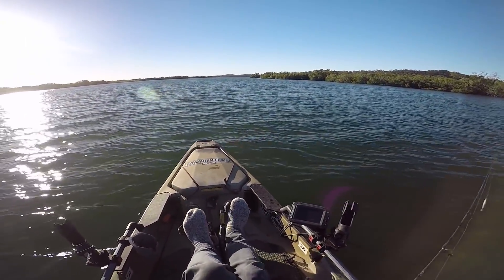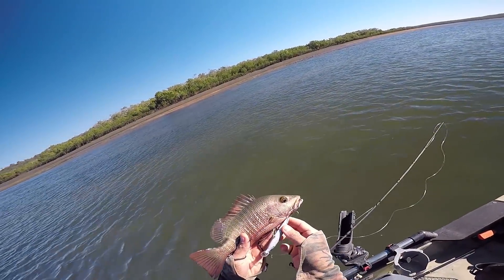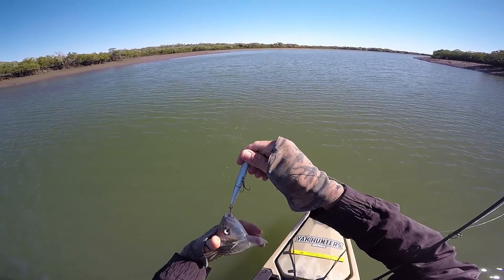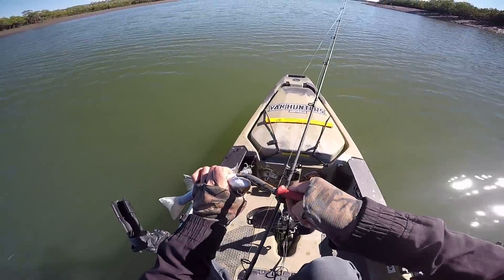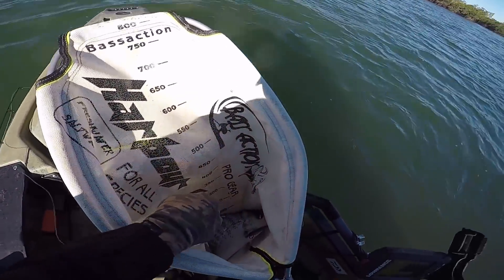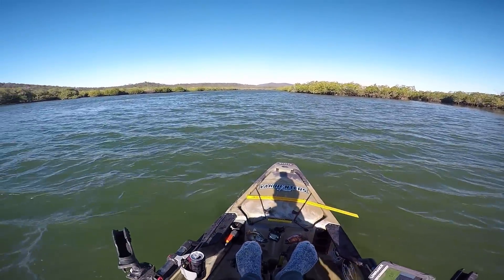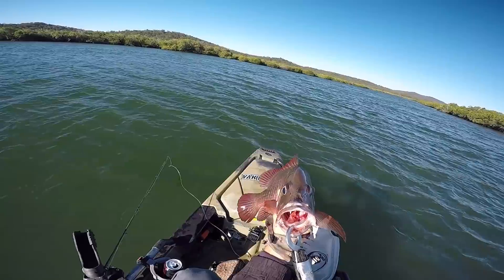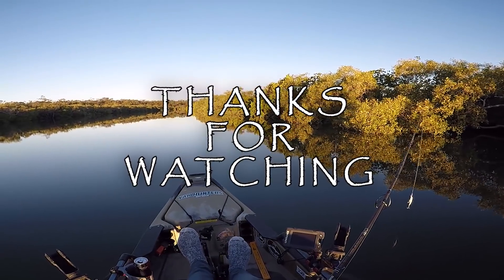WINDY JACKS AND GRUNTER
It was a slow day battling a strong 20-25 knot Southwest wind for most of the time out although i did managed to pull a few good fish towards the end of the day in the afternoon with a nice Jack and Grunter. I did get alot of small fish for the day but removed them during the editing process to shorten the video.